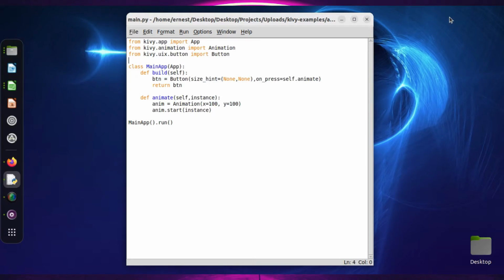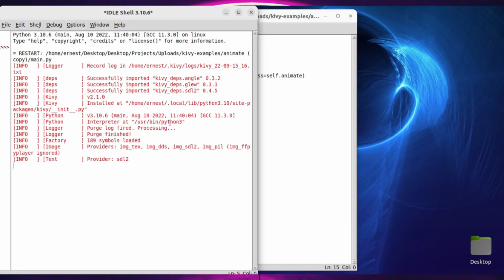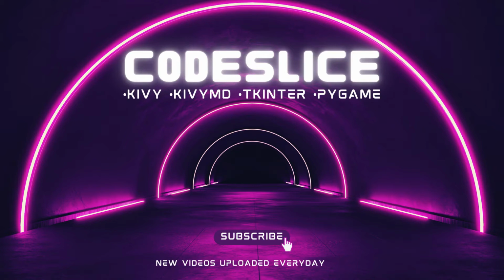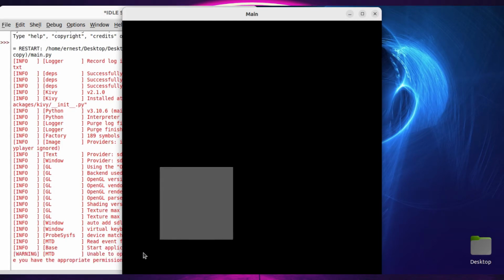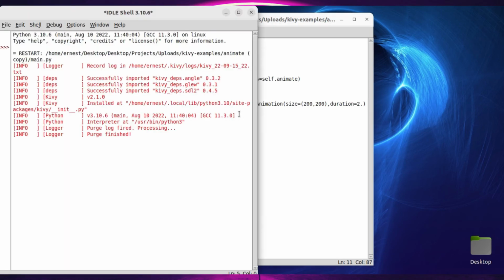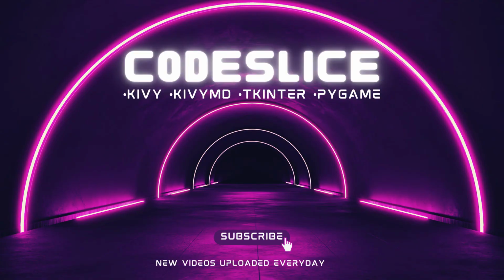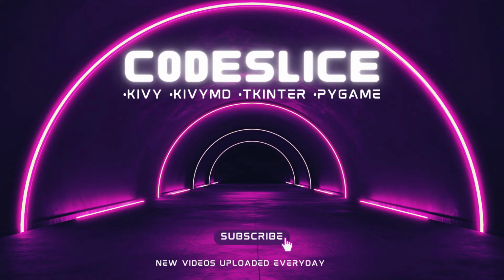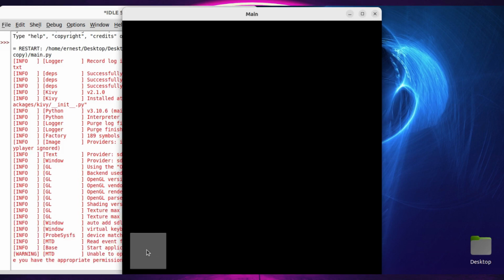Kivy Animation Part 1: Animation types (Kivy Documentation Explained)